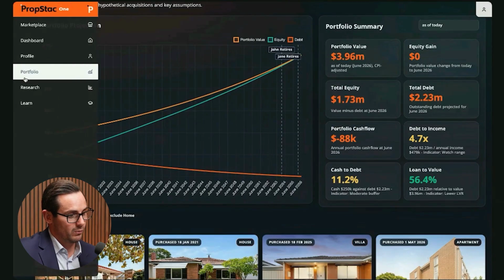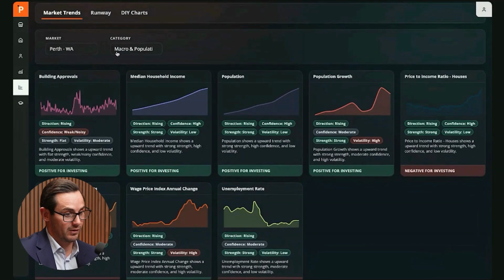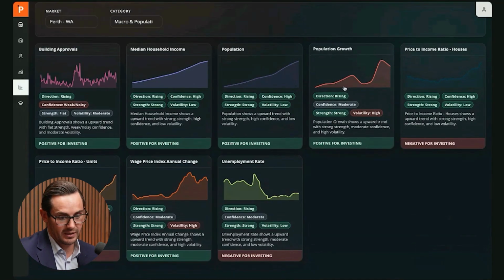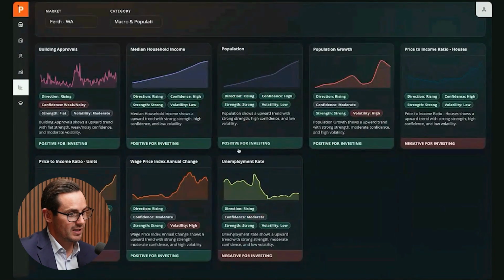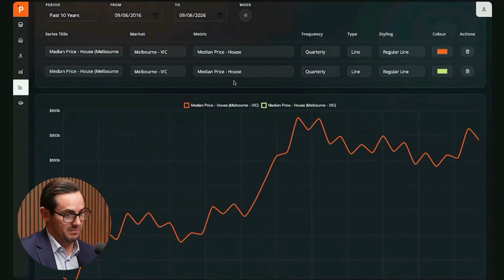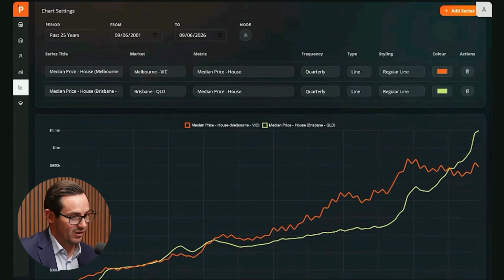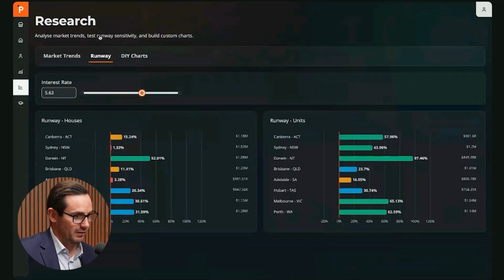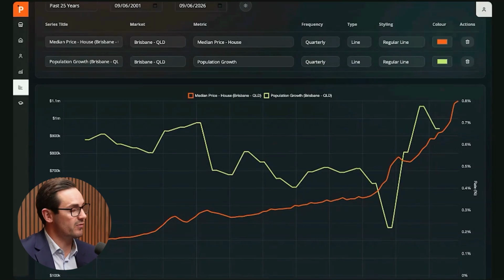How We Find Australia’s Best Property Markets Using Data | PropStac Research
Want to know how top property buyers and analysts pick the best Australian markets to invest in? Stop relying on media hype or vague advice, now you can access institutional-grade real estate data and market research for FREE.

In this clip, we walk through the PropStac Research Suite, the exact data tool we’ve used internally at Follio over the last 12 months to analyse cities like Perth, Melbourne, and Brisbane.

From supply-and-demand indicators to 25-year DIY market comparison charts, learn how to analyse property trends and make confident, data-backed decisions.

🔑 What You’ll See in This Market Research Walkthrough:

- Simplified Market Indicators: At-a-glance summaries rating supply, demand, lending, and affordability as positive or negative for investors.
- Deep-Dive Demographic Data: Real examples, like analyzing Perth’s 3.2% population growth against its 1.5% long-term benchmark.
- DIY Custom Comparison Charts: Overlay up to 25 years of median house prices, vacancy rates, and affordability across different capital cities.
- Interest Rate Runway Modeling: Track how interest rate shifts impact market runway across both houses and units.
- Progressive Beta Access: Starting with an easy-to-use 60% feature set so you can master the basics before unlocking advanced analytics.